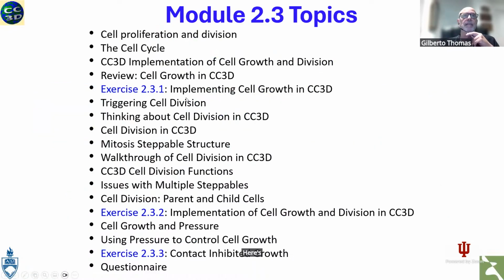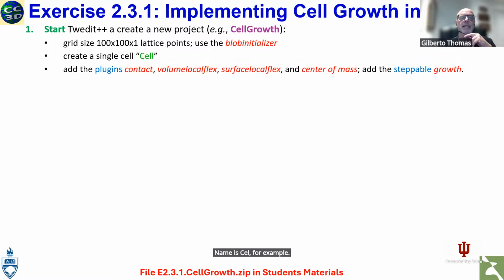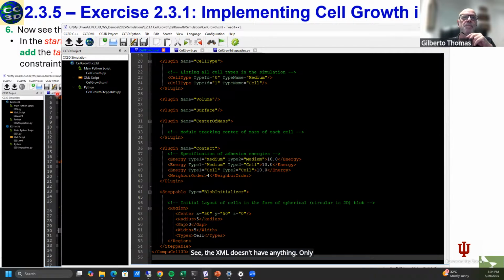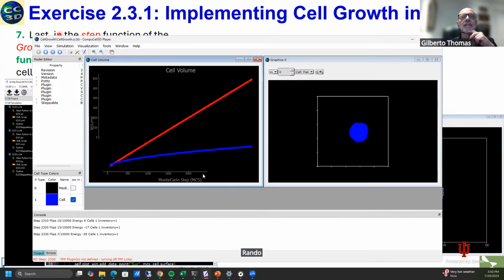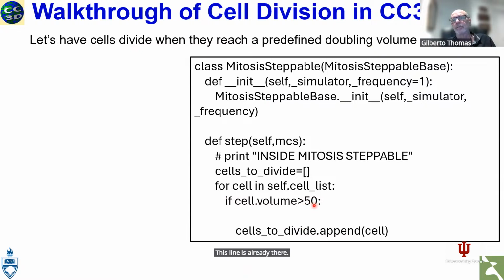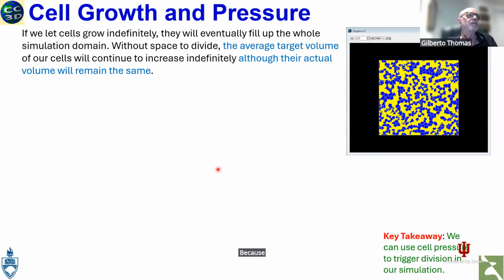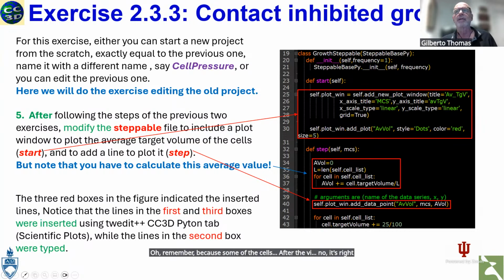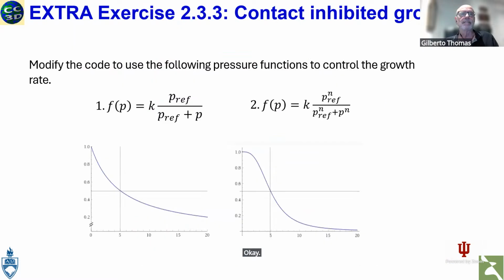CompuCell3D WS 2025: 2.3: Cell Growth and Division, Scientific Plots [Gilberto Thomas] July 29, 2025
CompuCell3D Workshop: Module 2.3, Cell Growth, Division and Plots, July 29, 2025
UFRGS, Department of Physics
Porto Alegre, Rio Grande do Sul, Brazil

Contents